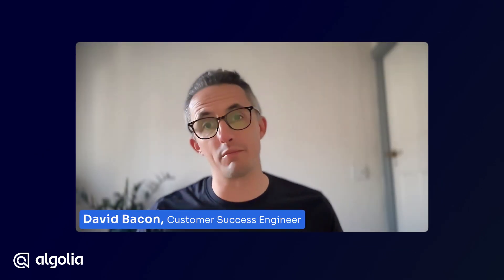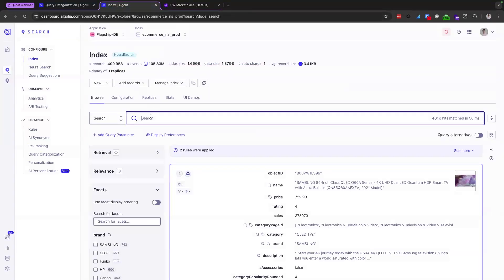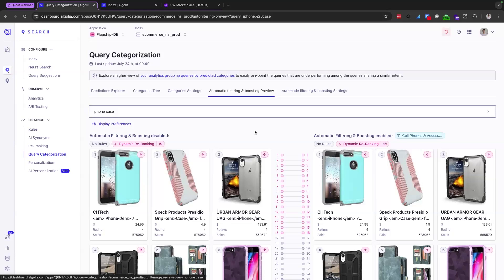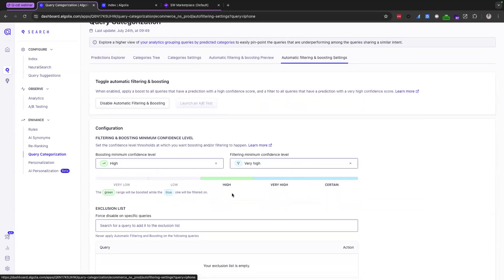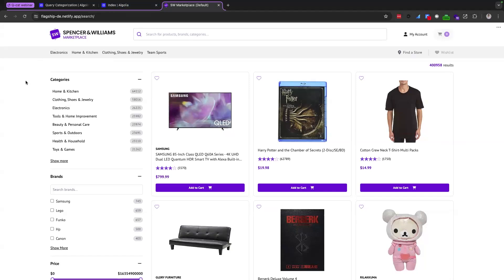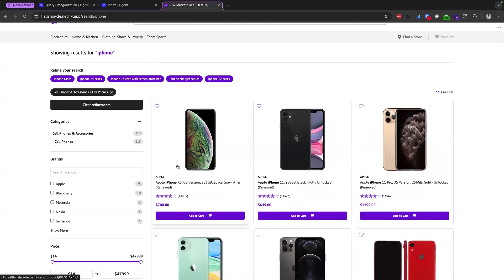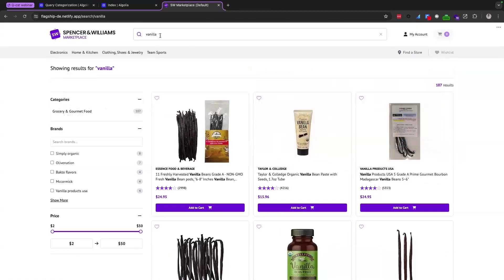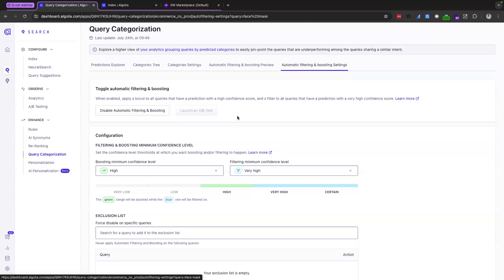Feature Demo: Query Categorization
David Bacon, Customer Success Engineer, demos Algolia’s Query Categorization, a powerful feature that automatically associates a search query with the appropriate category in your catalog to deliver better, more relevant results for your customers.

Ready to learn more?

00:00 Introduction
1:10 Predictions Explorer
2:48 Categories Trees
3:29 Category Settings
4:20 Automatic Filtering & Boosting Preview
6:11 Automatic Filtering & Boosting Settings
7:40 Front End
11:20 Ambiguous Queries
15:12 A/B Testing